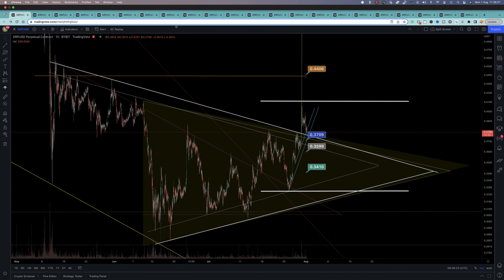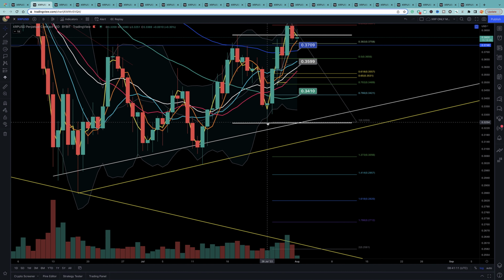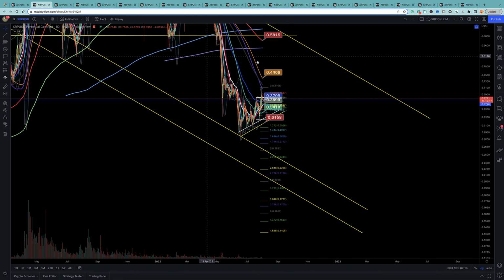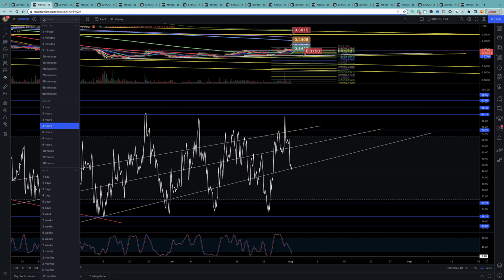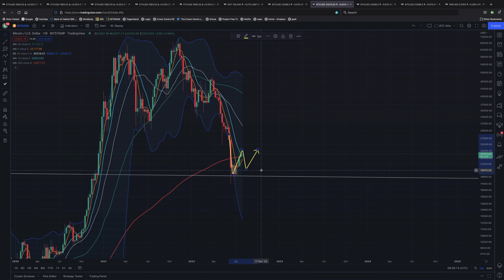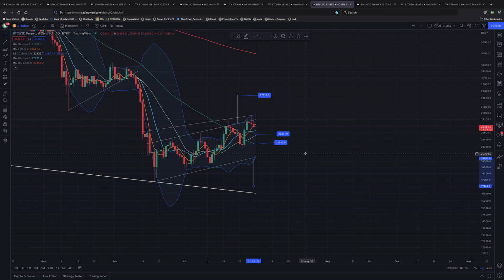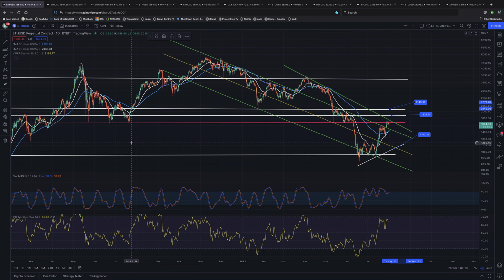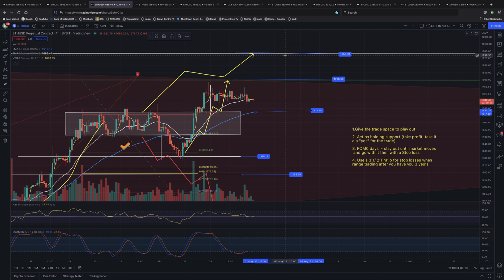Daily Review 1st August 2022 (How far will this correction go, what happens after)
Daily Review 1st August 2022
(How far will this correction go, what happens after)
XEP. BTC & ETH